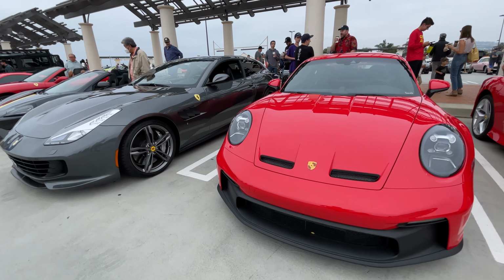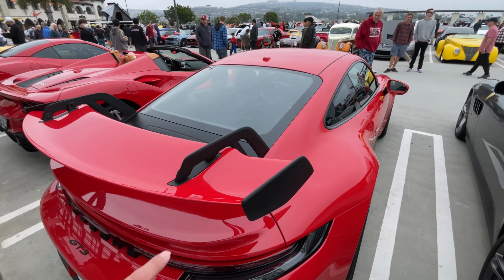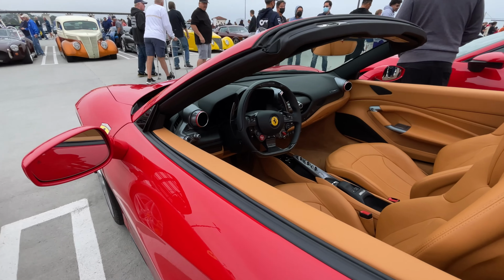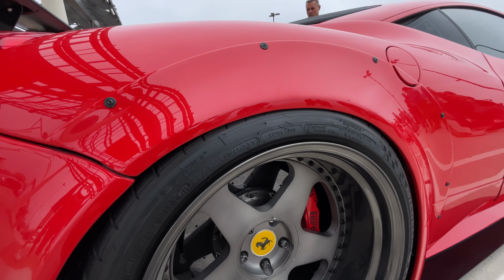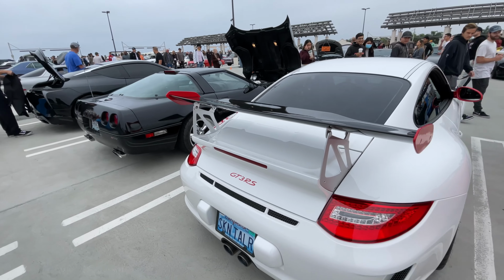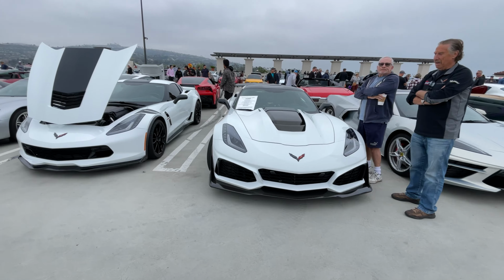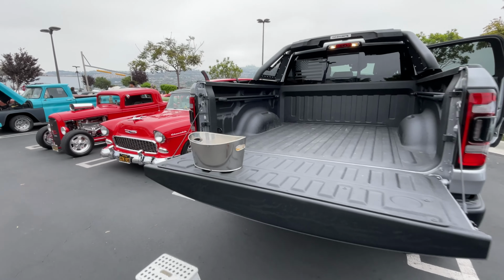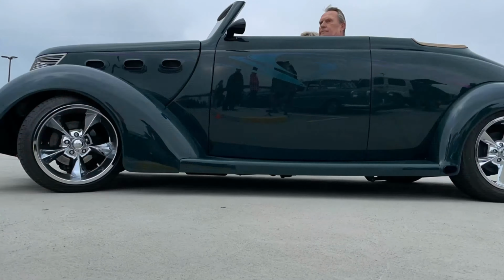PORSCHE TAKE OVER | OLD TO NEW